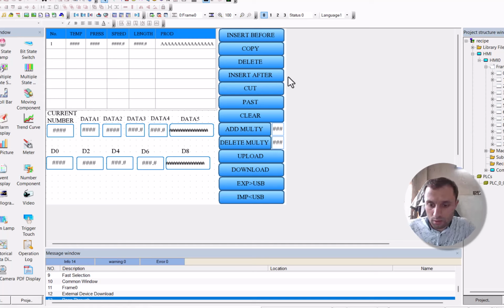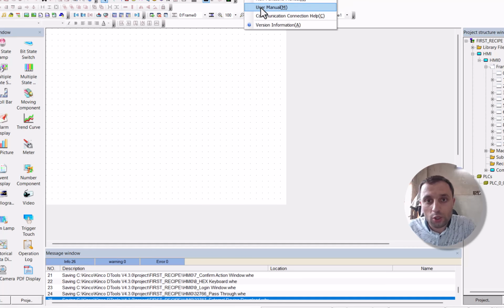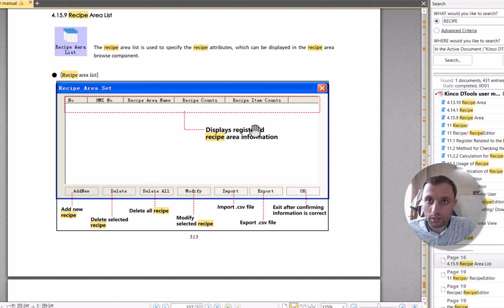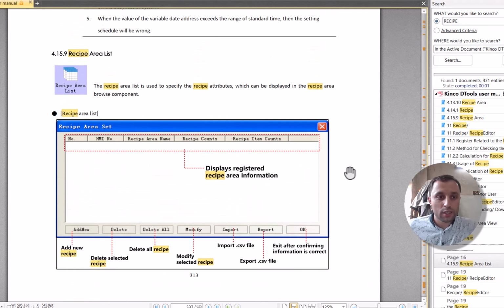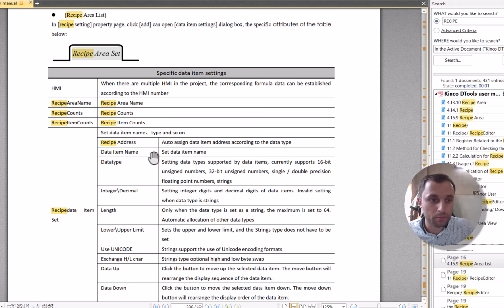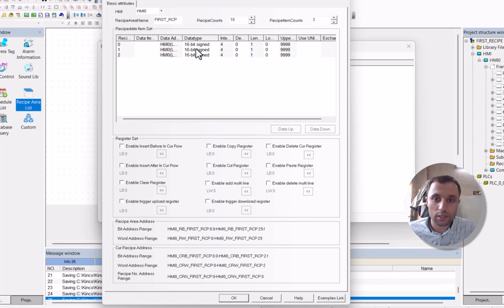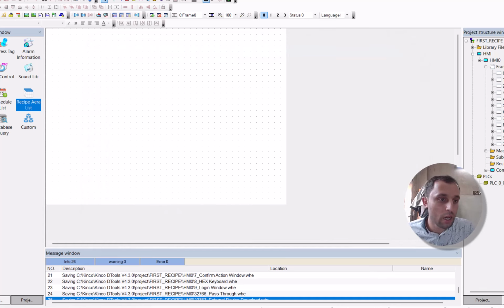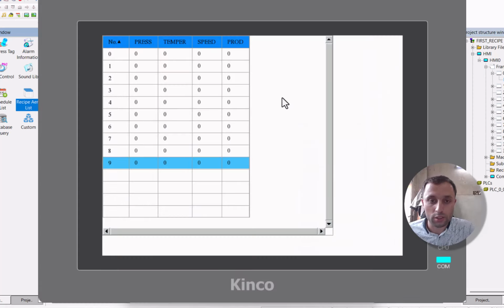1. KINCO DTOOLS RECIPE TUTORIAL -Recipe Area List IN KINCO HMI/ ОМУЗИШИ РЕТСЕПТ ДАР HMI-И KINCO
The recipe area list is used to specify the recipe attributes, which can be displayed in the recipe area browse component.
※1.The existing CSV format data sampling information file is imported into the formula setting of the current project.

2.Export all the registered data sampling information in the current project to the specified location and generate the CSV format file. This file can be opened and edited with Microsoft EXCEL.

l          [Recipe Area List]

In [recipe setting] property page, click [add] can open [data item settings] dialog box, the specific attributes of the table below: